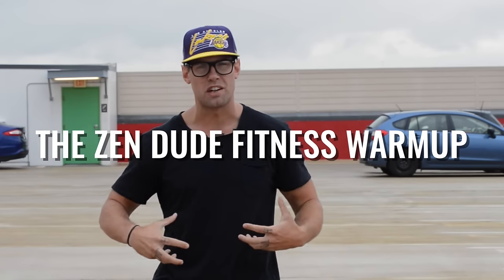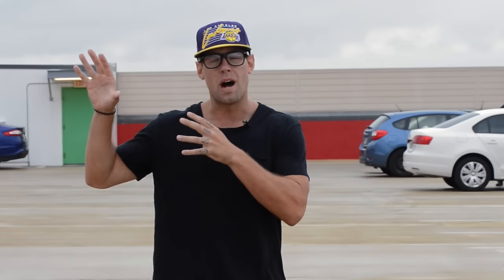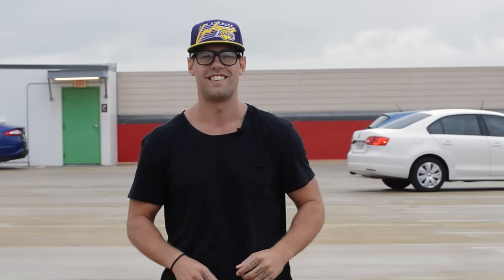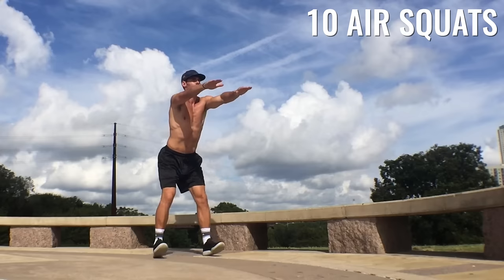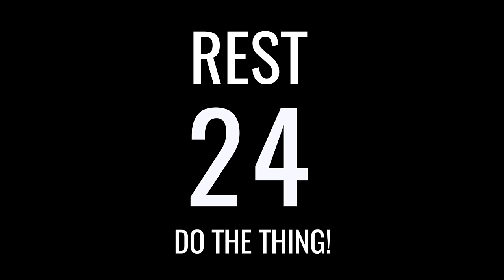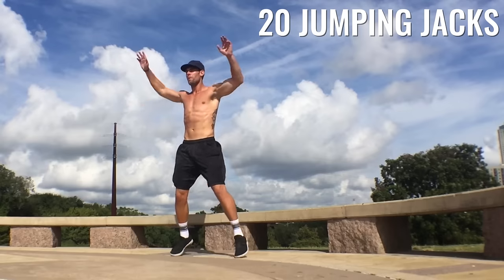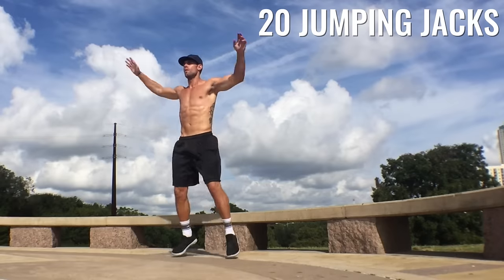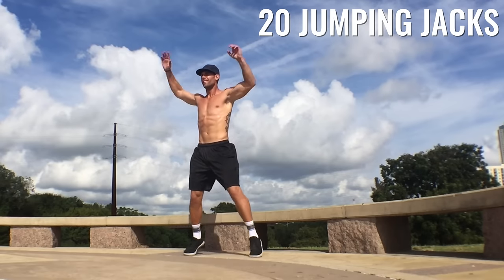How To Warm Up Before Jumping Rope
The Zen Dude Warm Up:

-20 Jumping Jacks
-10 air squats
-10 front lunges (5 each leg)
-10 pushups

***complete circuit 3x resting 30 sec between